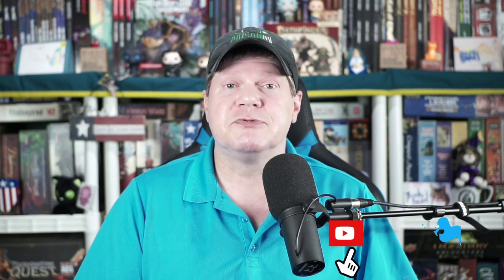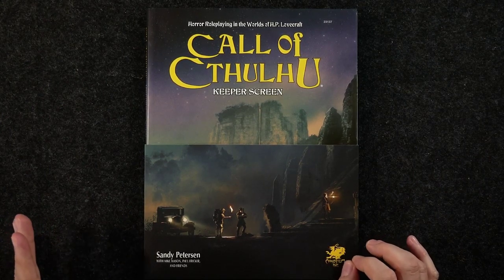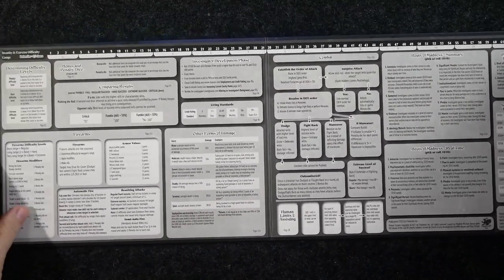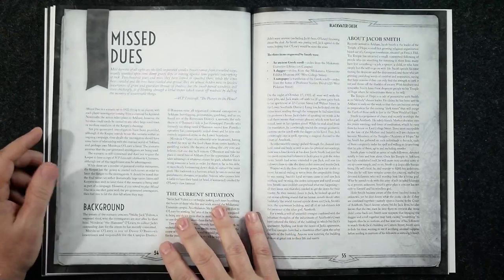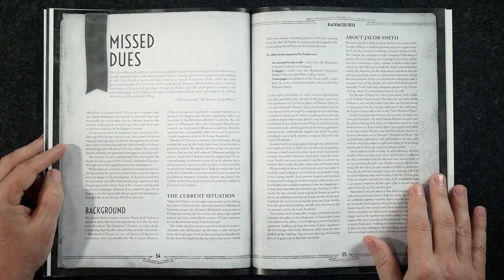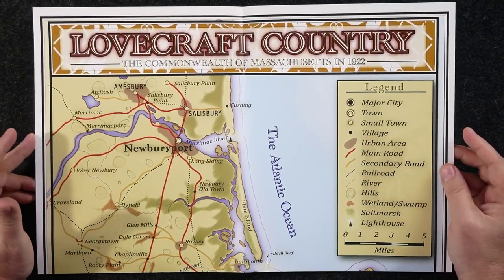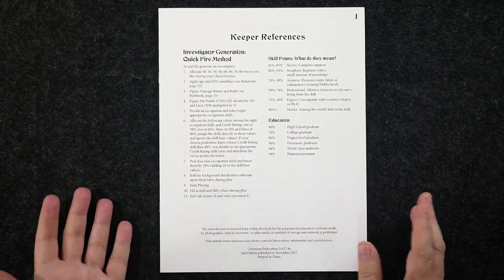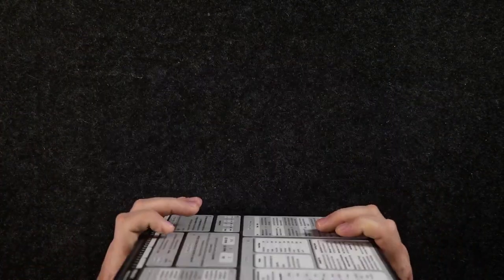Call of Cthulhu 7th Edition Keeper Screen Pack | Review and Page-Through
Jeff pages through and shares his thoughts on the Call of Cthulhu 7th Edition Keeper Screen Pack from Chaosium Inc. The pack not only includes the screen but also two adventures (Missed Dues and Blackwater Creek), a reference booklet, posters, and more. The release is authored by Sandy Petersen, Mike Mason, Paul Fricker, and Scott Dorward with artwork provided by Ardila, Pat Loboyko, Chris Huth, and Chris Lackey. The adventure book clocks in at 88 pages and the screen is landscaped with three panels. The pack is available for $29.95 for the physical release of in PDF for $14.95 from DriveThruRPG.

Is the screen and adventure supplement a must have for Keepers of all stripes? Or is this release far less essential than Chaosium would lead you to believe? You'll find out!

3:10 Diving into the Keeper Screen Pack and paging through the contents
17:50 Final thoughts and review score